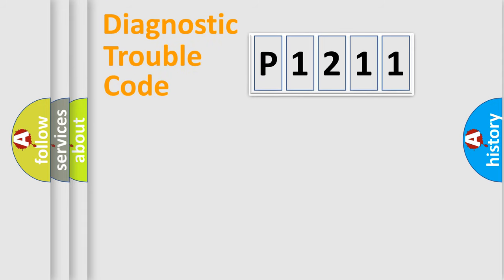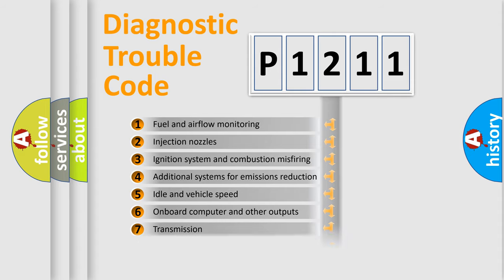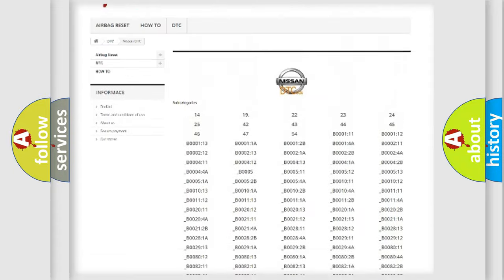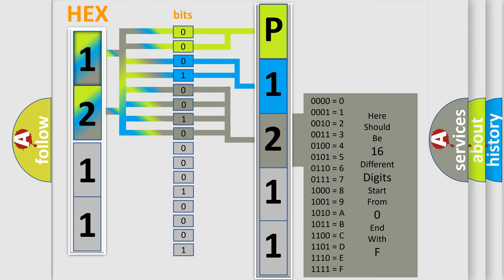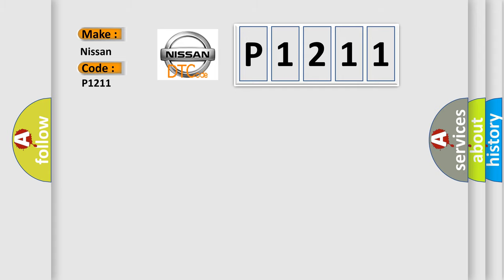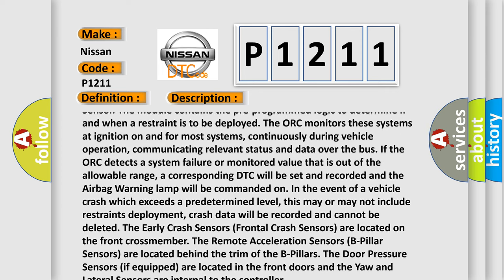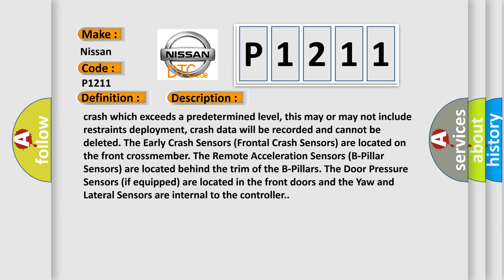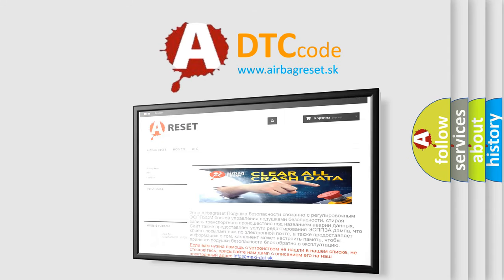DTC Nissan P1211 Short Explanation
Contents:
0:21 Basic DTC analysis according to OBD2 protocol standard.
1:48 Insight into programming
2:58 A diagnostically understandable description of the Diagnostic Trouble Code
3:05 Basic error definition

Make:
Nissan
Code:
P1211
Definition:
Front Passenger Seat Track Position Sensor-Circuit Open
Description:
Cause:
PASSENGER SEAT POSITION SENSOR DATA CIRCUIT SHORTED TO VOLTAGE OR OPENPASSENGER SEAT POSITION SENSOR VOLTAGE CIRCUIT SHORTED TO VOLTAGE OR OPENPASSENGER SEAT POSITION SENSOR DATA CIRCUIT SHORTED TO THE DRIVER SEAT POSITION SENSOR VOLTAGE CIRCUITPASSENGER SEAT TRACK POSITION SENSOROCCUPANT RESTRAINT CONTROLLER (ORC)